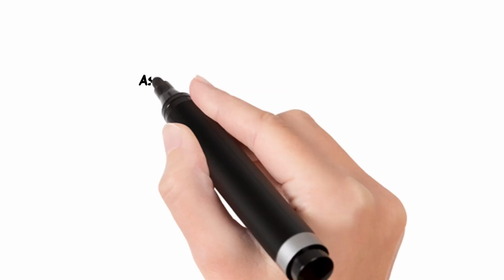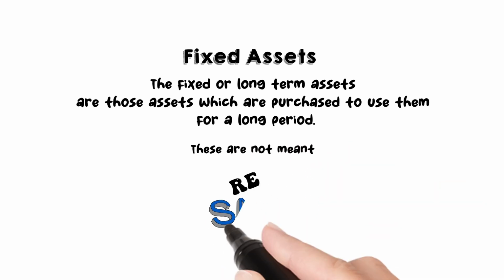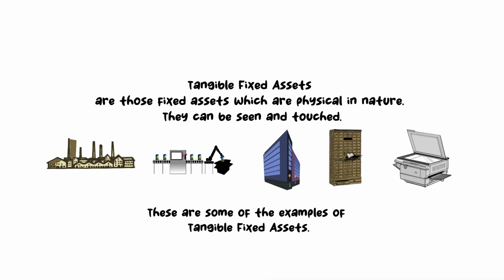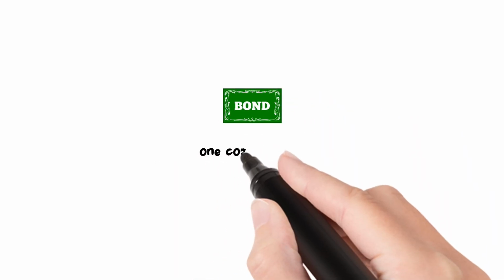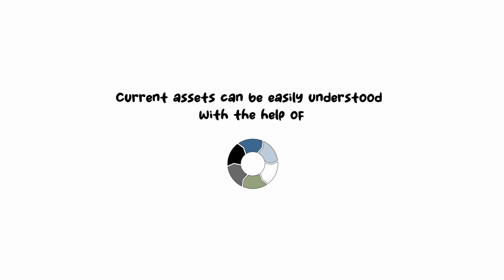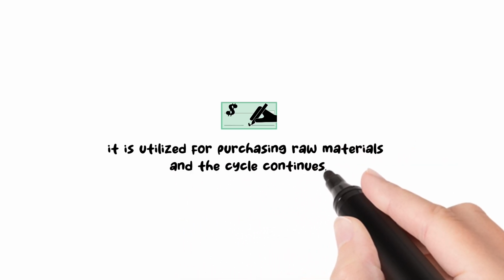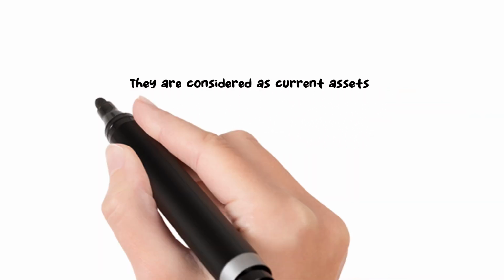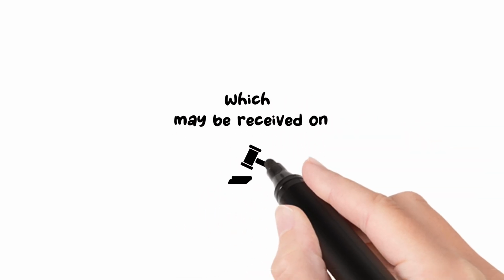Classification of Assets Explained | Fixed, Current, Tangible & Intangible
In this video, you will learn the complete classification and types of assets on a corporate balance sheet in a simple and clear way. We break down the definition and core characteristics of an asset, tangible vs. intangible fixed assets (PP&E), depreciation principles and written-down value, long-term vs. short-term investments, the working capital operating cycle, current assets (cash, accounts receivable, inventory, prepayments), fictitious assets (deferred charges/preliminary expenses), and contingent assets under US GAAP and IFRS. This lesson is designed for college business majors, accounting students, CPA candidates, and financial analysts who want to master foundational financial accounting and balance sheet structure.

Topics covered in this video:

Definition and economic criteria of an asset (future cash inflows and resource control)
Overview of the 5 primary asset categories
Long-term / Fixed Assets (PP&E): Tangible vs. Intangible assets
Tangible fixed assets (land, buildings, machinery, equipment)
Intangible fixed assets (goodwill, patents, copyrights, trademarks, software)
Useful life, expired cost, and accumulated depreciation principles
Corporate Investments: Long-term investments vs. short-term / marketable securities
Current assets and the business working capital operating cycle
Cash & cash equivalents, accounts receivable (trade debtors), and notes receivable
Prepaid expenses and inventory classification (raw materials, WIP, finished goods)
Fictitious assets (deferred issuance and formation costs)
Contingent assets (legal claims and court decision contingencies)

Chapters / Timestamps:
00:00 Introduction: What Is an Asset? (Definition & Criteria)
00:44 Overview of the 5 Asset Classifications
00:56 Fixed Assets (Long-Term Assets & Purpose)
01:36 Tangible vs. Intangible Fixed Assets (Examples)
02:31 Asset Useful Life & Accumulated Depreciation
03:11 Corporate Investments (Long-Term vs. Short-Term)
03:56 Current Assets & the Working Capital Operating Cycle
05:30 Cash, Accounts Receivable (Debtors) & Notes Receivable
06:24 Prepaid Expenses & Inventory Breakdown (Raw Materials, WIP, Finished Goods)
06:57 Fictitious Assets (Deferred Expenses & Losses)
07:20 Contingent Assets (Legal Claims & Outcome Dependencies)
07:44 Summary & Conclusion